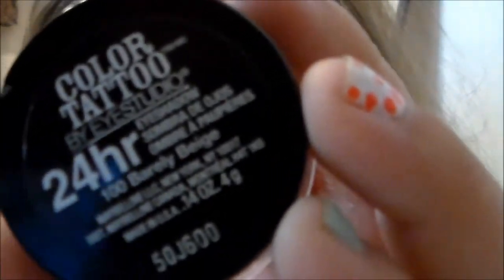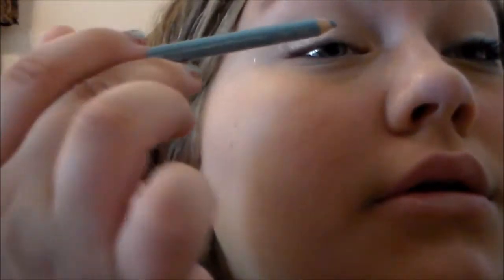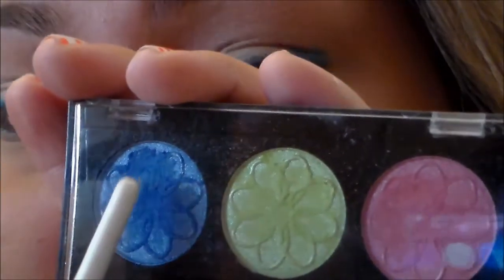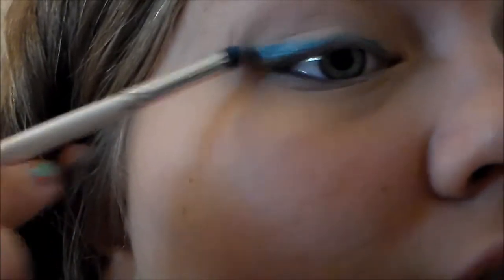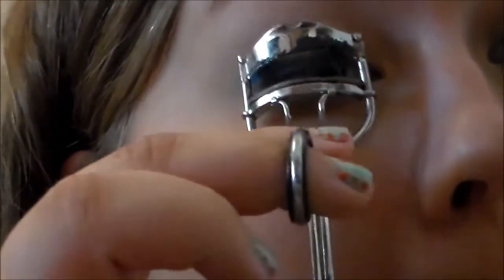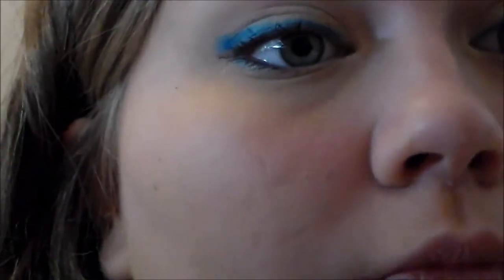♡♡ Everyday Spring Eyelook Takes Less Than 5 minutes ♡♡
open me!!

this is a look i go too when im runing late or i just want something easy to do i hope you peeps like it :)

missed my last video?♡Review~Elf $1 lipstick♡